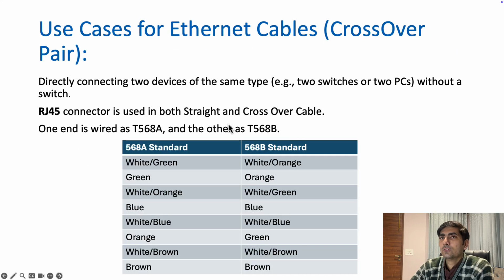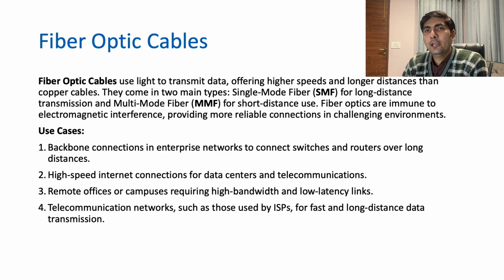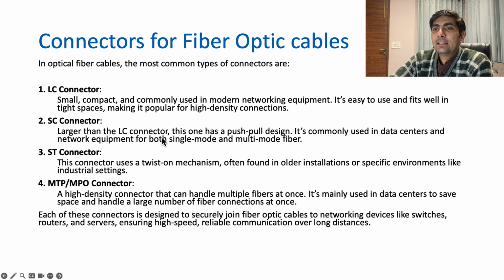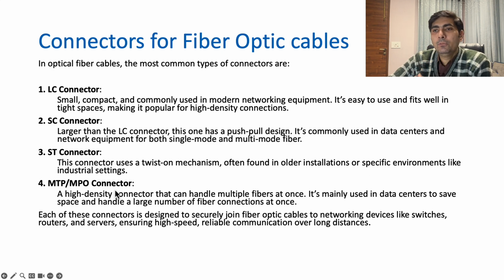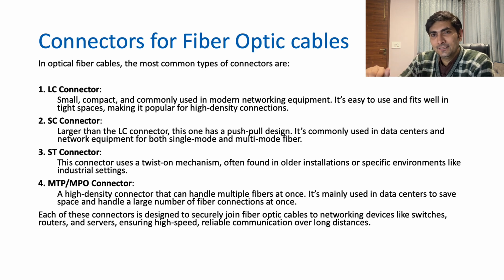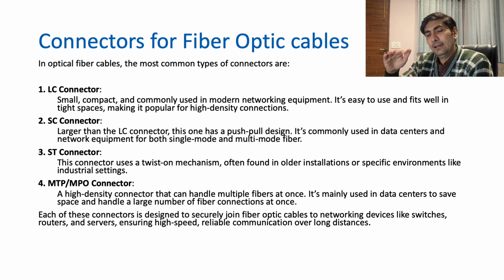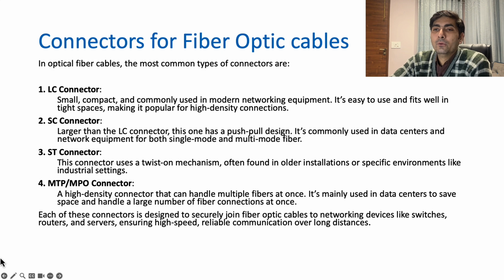Ch 11 : CCNA 200-301: Networking Cables Overview (Part 2) || Ashish Rana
In this second part, I will cover all types of cables which are being used in modern networking to help you gain CCNA 200-301 certification.